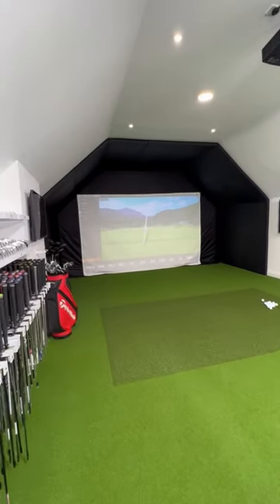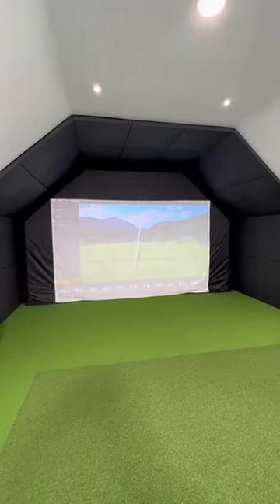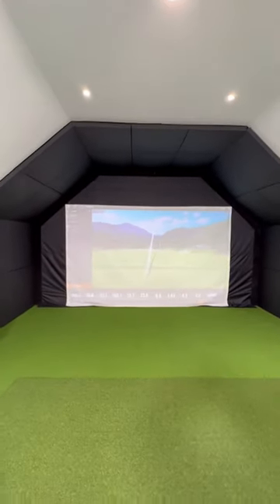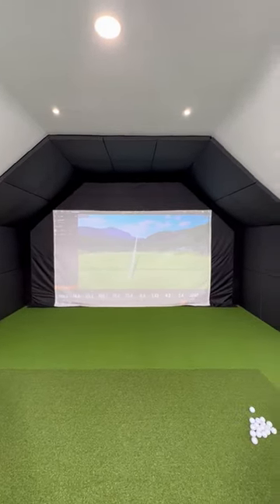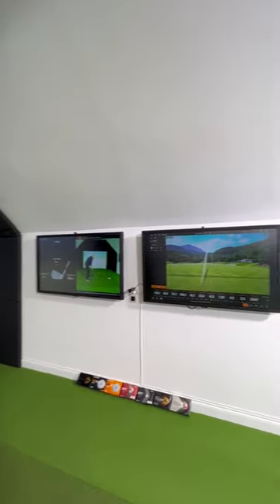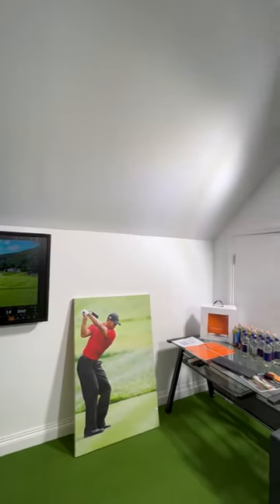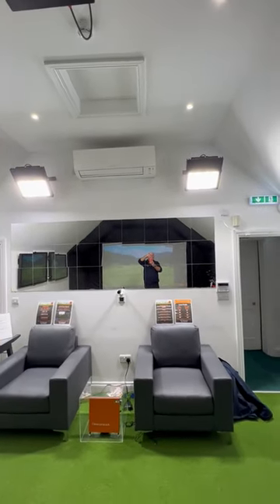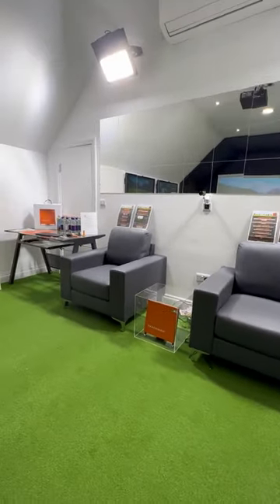Royal Wimbledon TrackMan 4 Simulator | Golf Swing Systems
Just love it when a long term project comes into being. David Jones PGA Professional and I have been discussing an indoor room at Royal Wimbledon Golf Club for almost 8 years and in the summer David gave us the go ahead. The building contractors made a great job of converting 2 rooms into one and Golf Swing Systems Ltd came in and installed a Trackman system with video cameras, leather cushions and an HD Screen together with our Eagle Putting turf and Tee Turf Hitting mat.